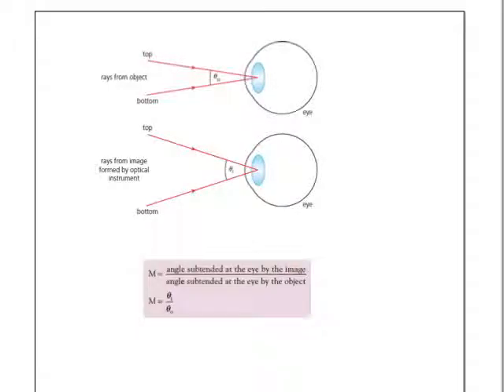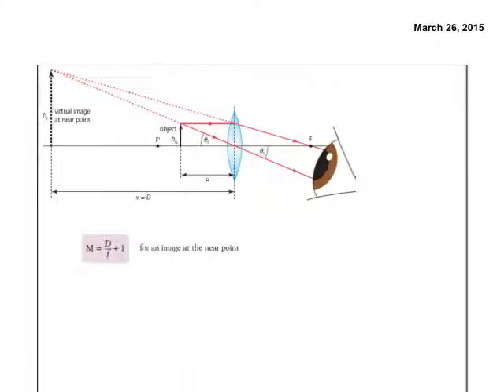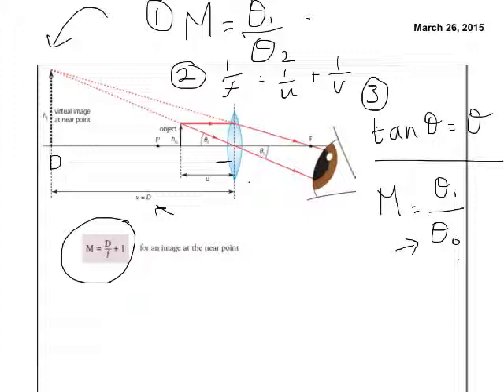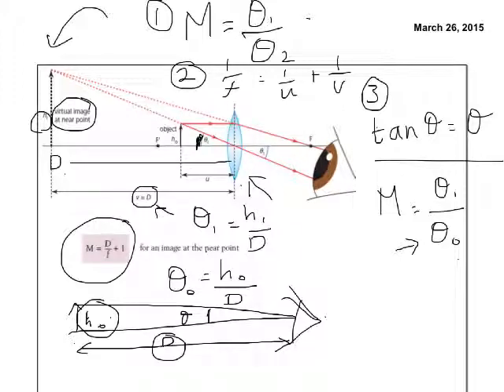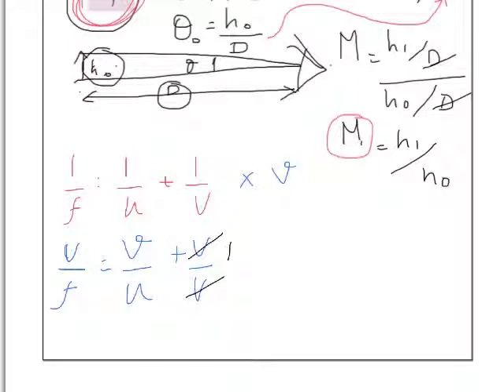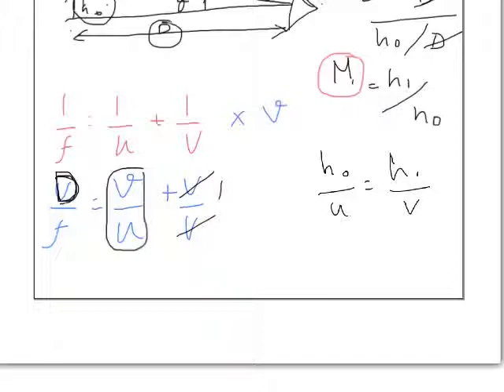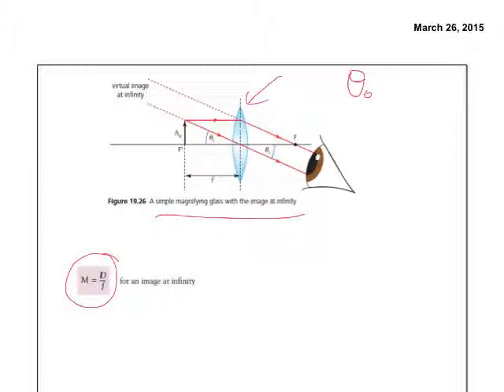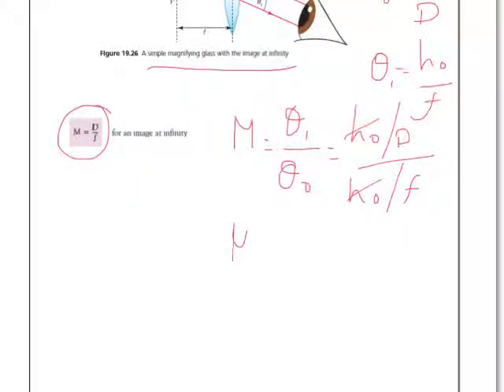Made with Explain Everything